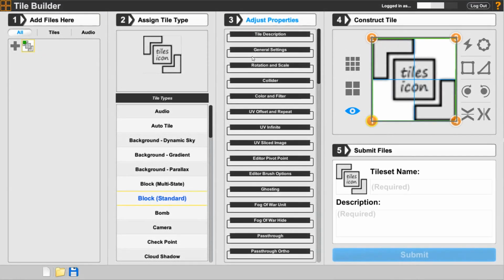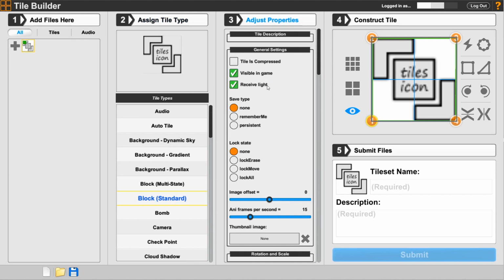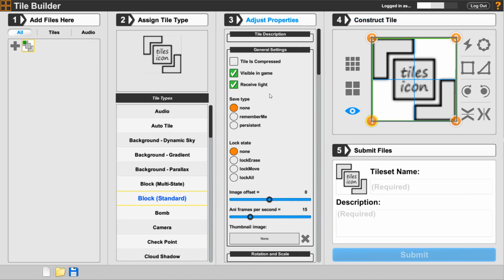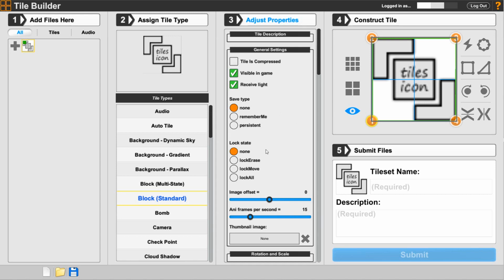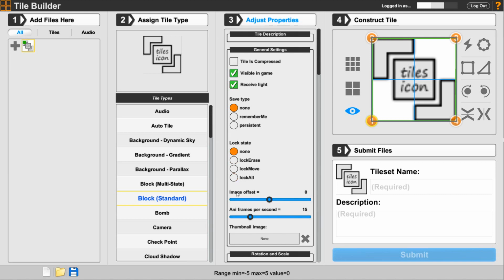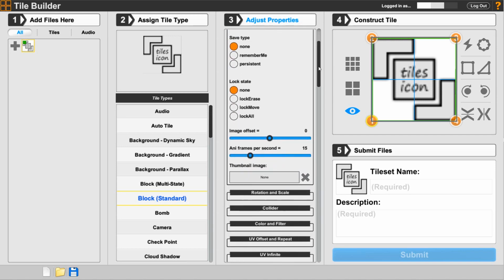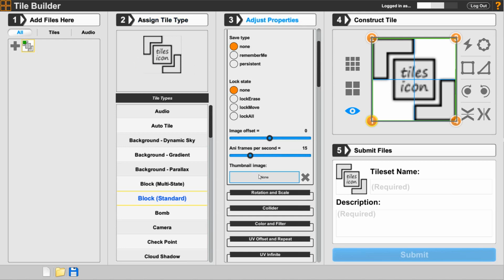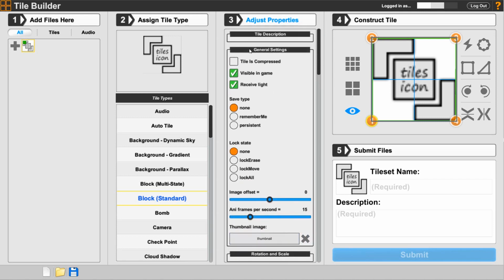05 Tile Builder General Settings